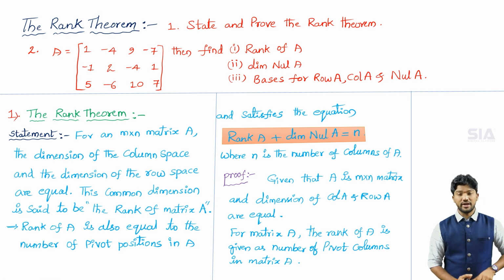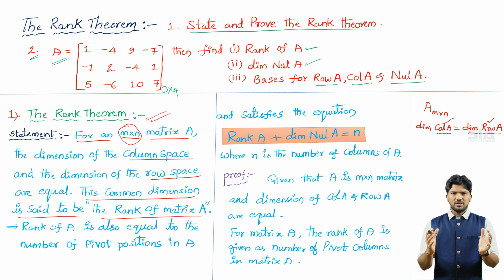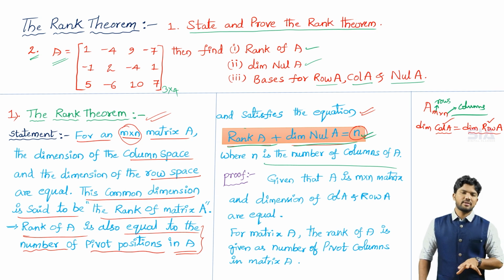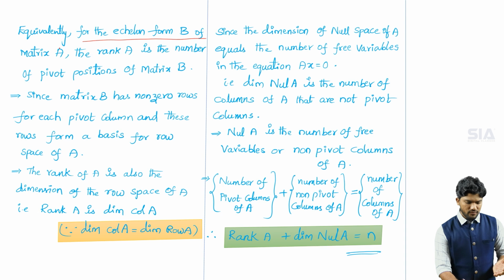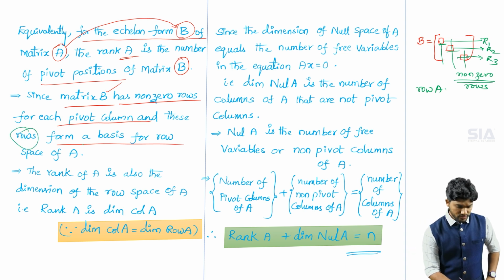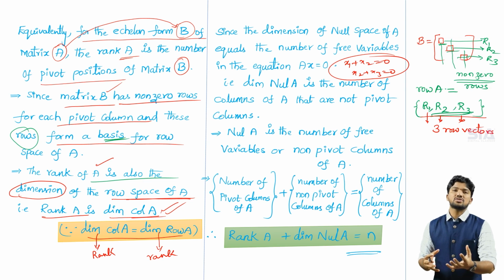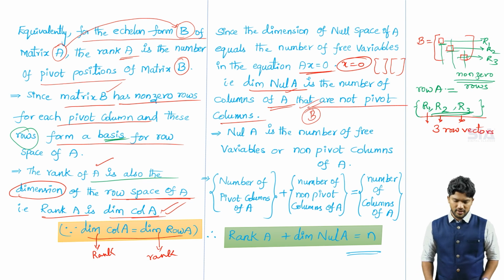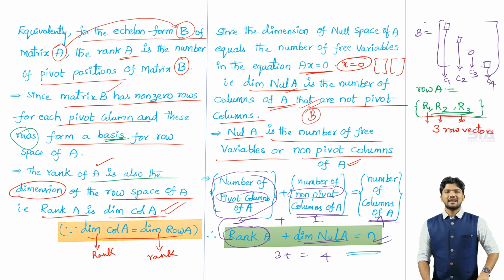Unit-2: Rank Theorem (P-1) | B.Sc Sem-5 | Linear Algebra | Important Question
In this video, we cover an important concept from B.Sc Semester-5 Linear Algebra (Unit-2):
👉 Rank Theorem, along with a solved problem frequently asked in university exams.
This topic is very important for students of OU, KU, MGU, SU, TU, and PU, and plays a key role in understanding vector spaces and linear transformations.

📘 What you’ll learn in this video:
Statement of Rank Theorem (Rank-Nullity Theorem)
Understanding rank and nullity
Step-by-step problem-solving method
Application in exam questions

Frequently asked theory + problem
Core concept in Linear Algebra
Helps in solving questions on linear transformations & matrices
📚 Syllabus Coverage
Unit-2: Rank Theorem
Linear Algebra – B.Sc Semester-5

Students preparing for semester exams & competitive exams.